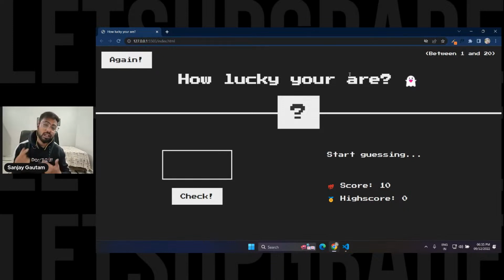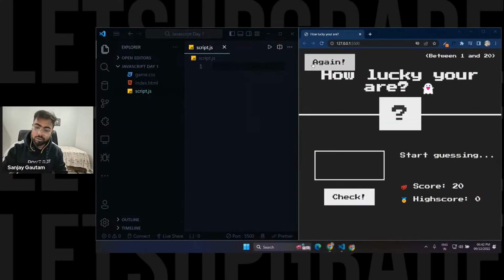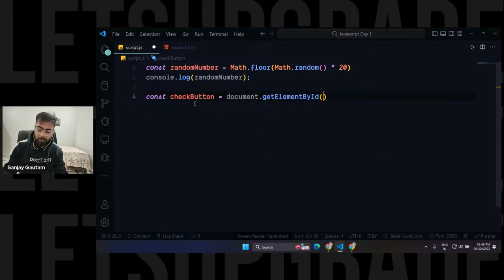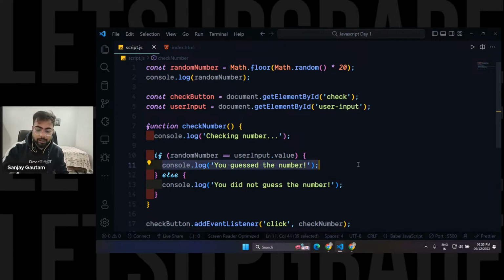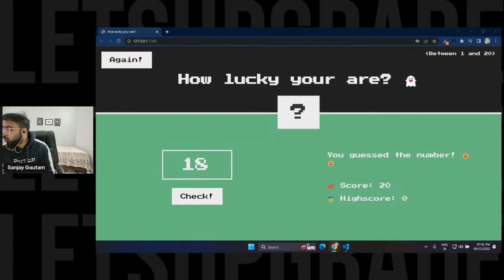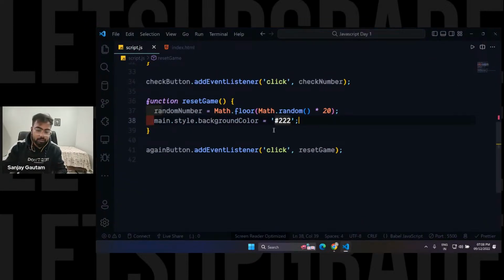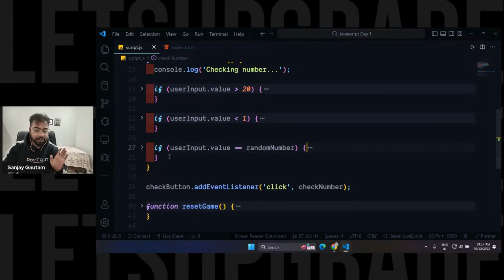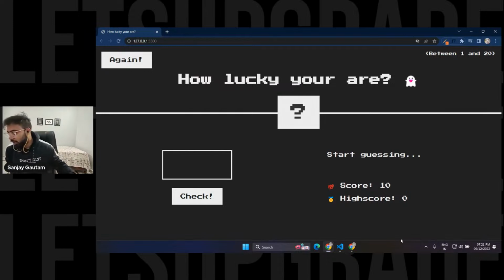Day 5 | Project Day | JavaScript Programming Essentials Bootcamp (5 Days)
How?